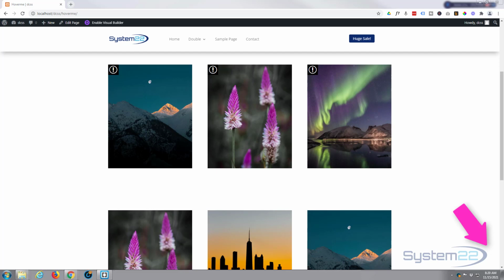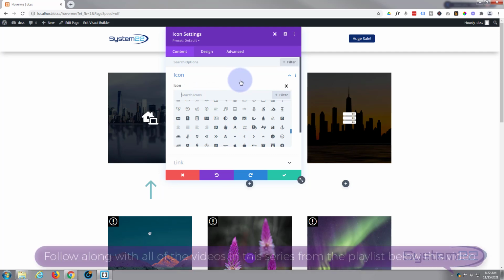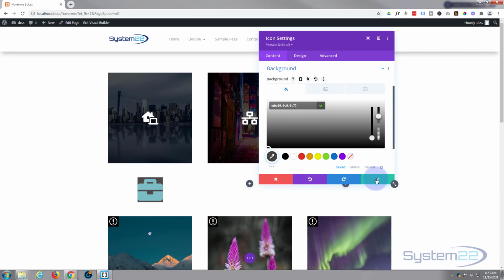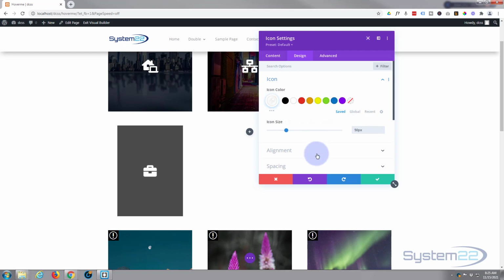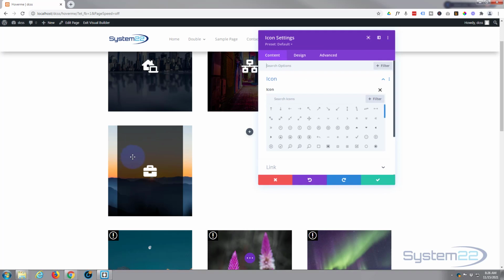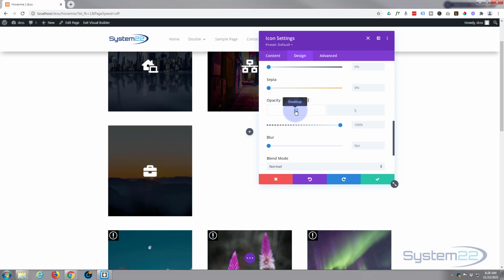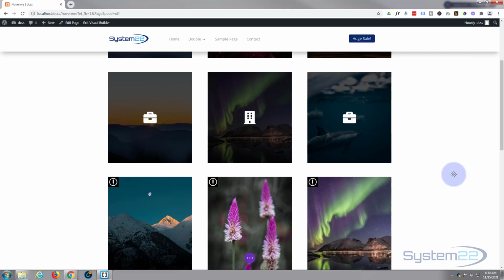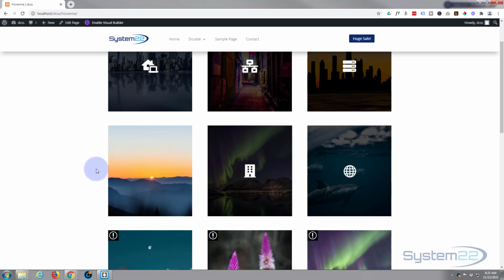Divi Theme Icon Fade To Image On Hover 👈👍👈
Divi Theme Icon Fade To Image On Hover. We are going to be using the Divi theme to create some great effects in this series of videos. The Divi theme has some great modules and effects. With a little work you can achieve some great eye-catching effects to enhance the look and user experience of your website.
Today we will be demonstrating how to create an image with an icon, when you hover over the image or icon, the icon and background will fade out to reveal the image. There are no extra plugins or coding involved in this today. We will be using the brand new Dive Icon module that was intruduced last week.
So, follow along with the video and check out how to create an Icon fade to image on hover, using the great Divi theme.

v=rNhjGUsnC3E&list=PLqabIl8dx2wq6ySkW_gPjiPrufojD4la9

SOCIAL MEDIA
Follow what I'm doing on: